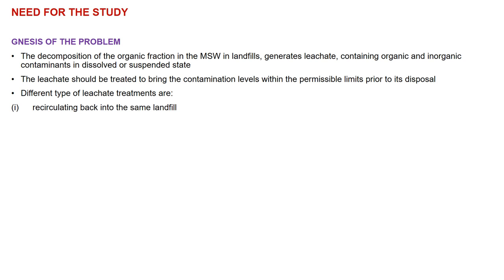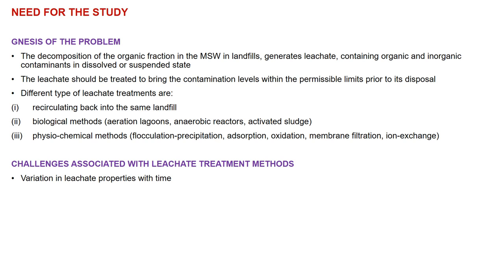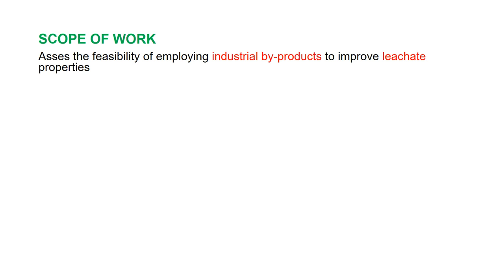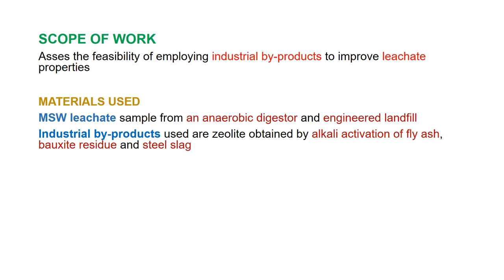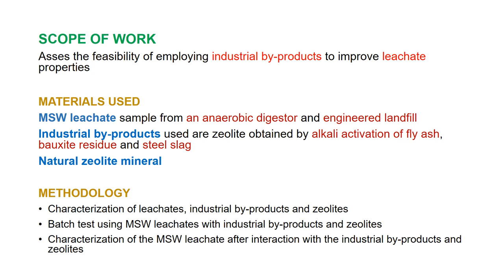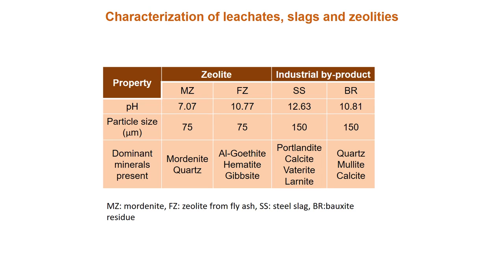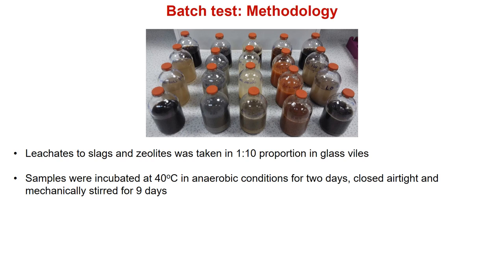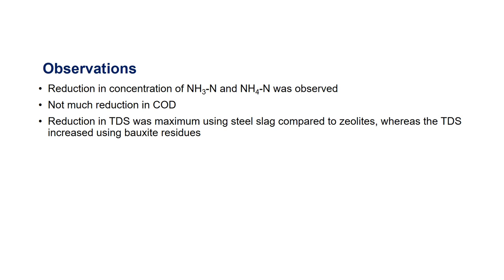Agnes Anto - Industrial by products to improve MSW leachate